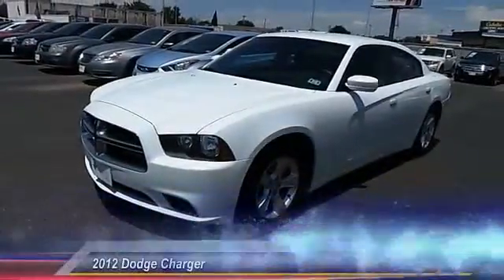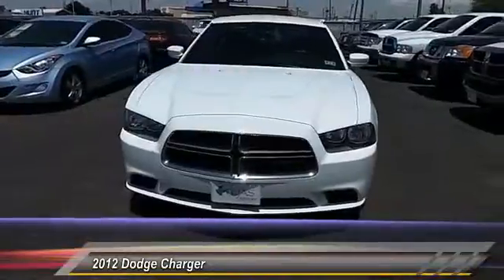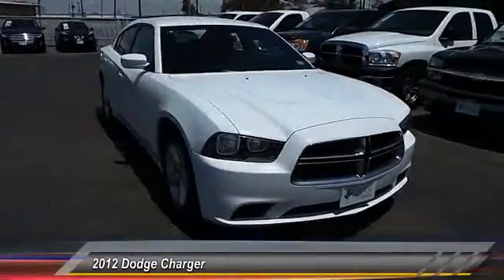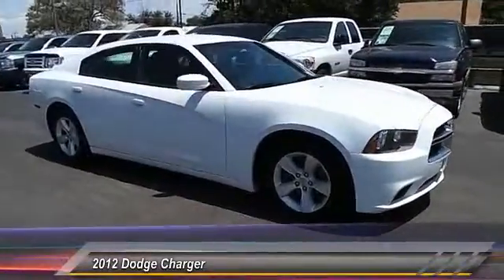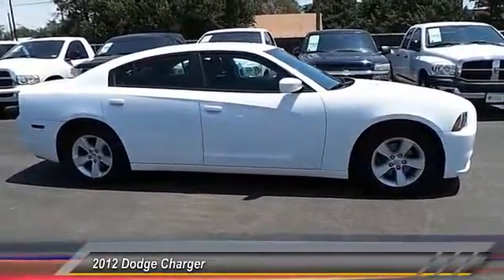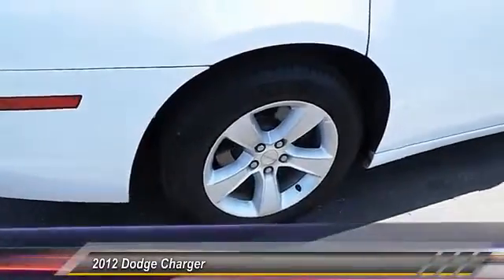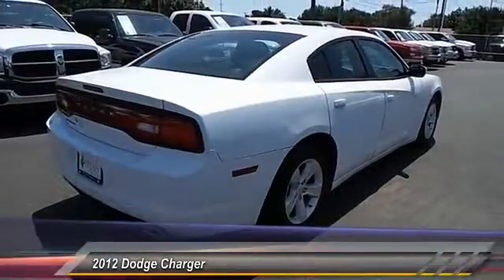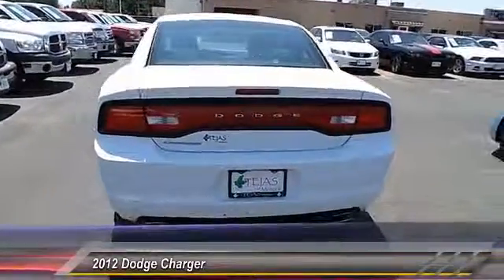2012 Dodge Charger Lubbock TX CH297853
2012 Dodge Charger 4dr Sdn

Tejas Motors
3701 Ave Q

NOTITLE